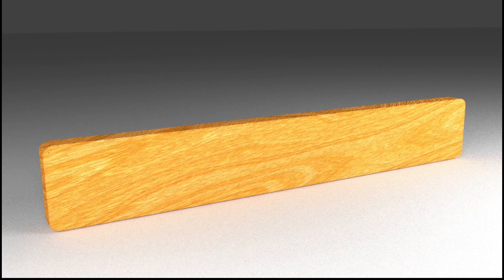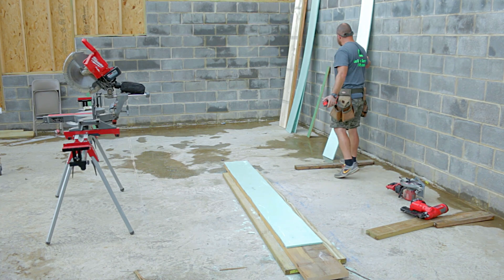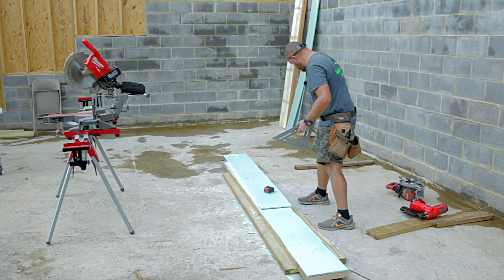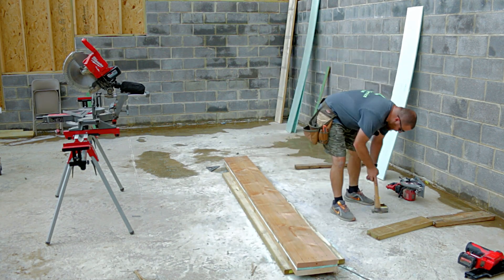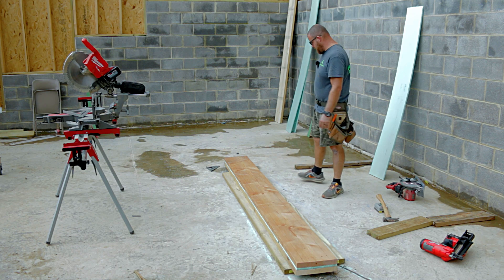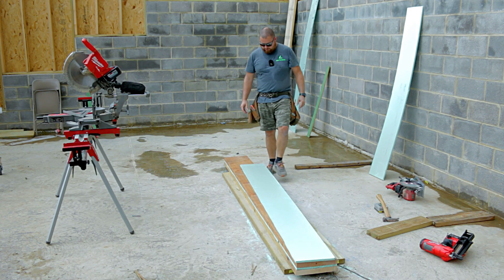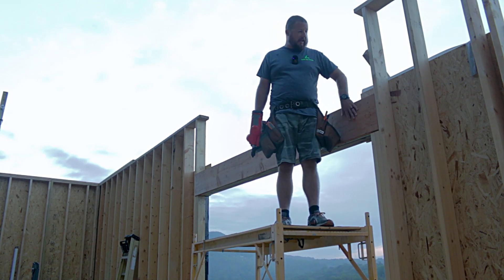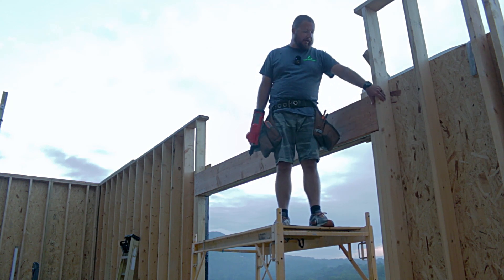Garage Build #28 - Building an Insulated Garage Door Header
This video will show you how to build an insulated header for a garage door. Headers are pretty easy to build, I'll show you the details of nailing patterns and how we got some R-value sandwiched into our header.